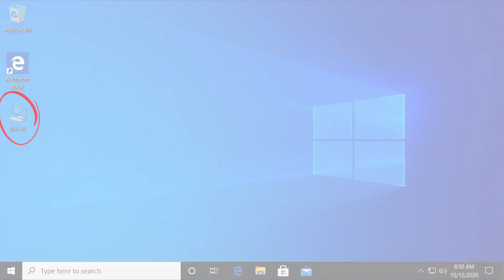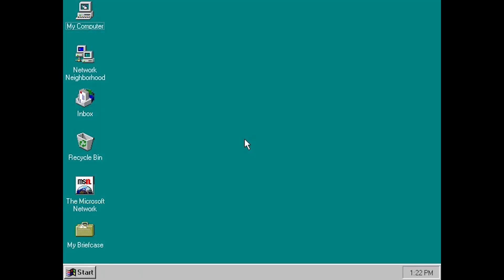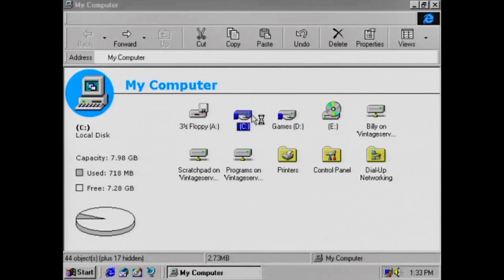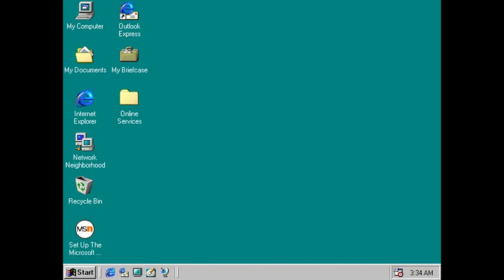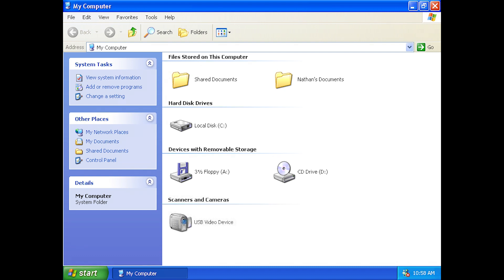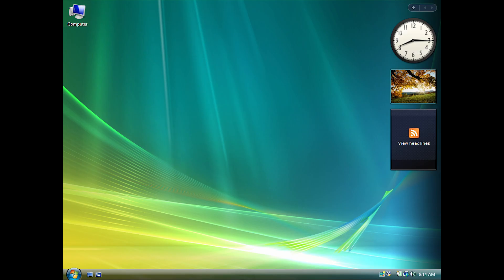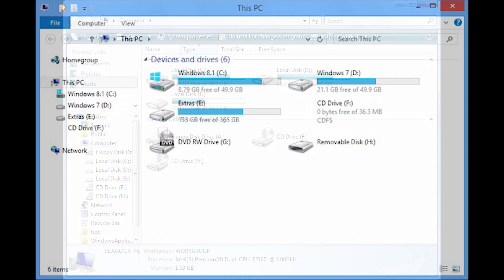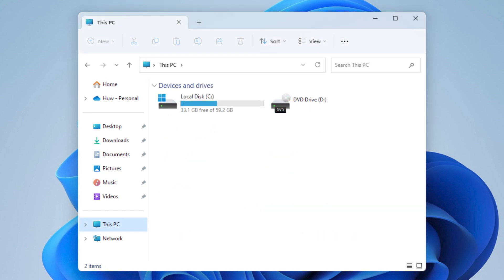History Of "This PC" In Windows 🖥️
"This PC" is a special folder in Windows that displays links to the system’s drives, as well as links to other useful locations. It has been known by different names over the years, with different functions coming and going along the way. Watch to learn more...

Corrections:
2:15 It was renamed to This PC in 2013's Windows 8.1, not 2012's Windows 8.